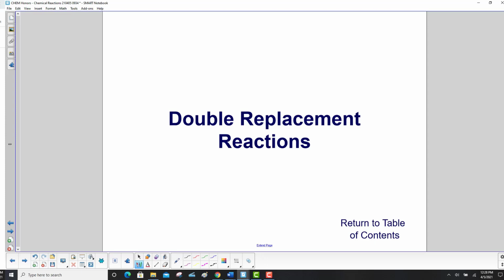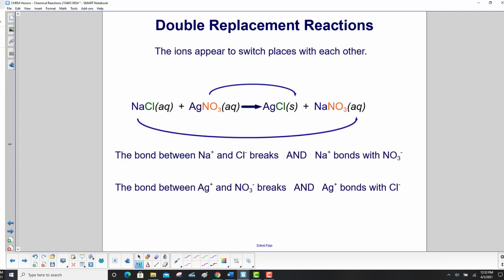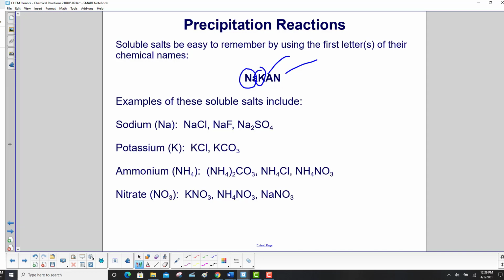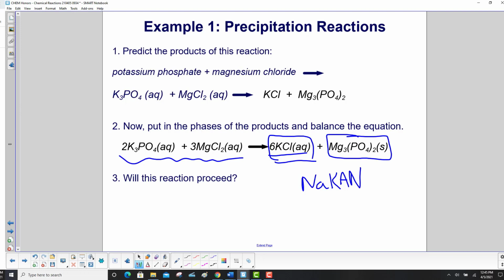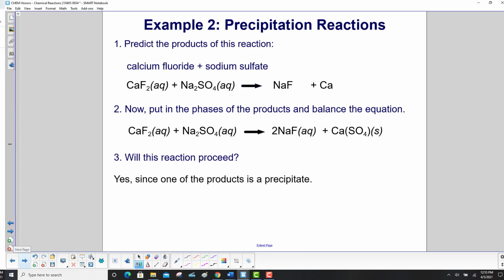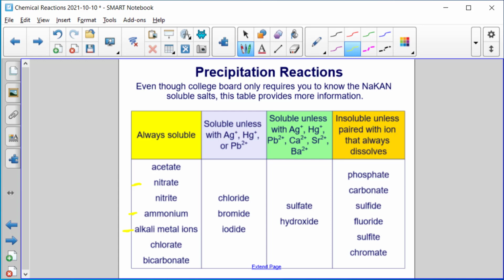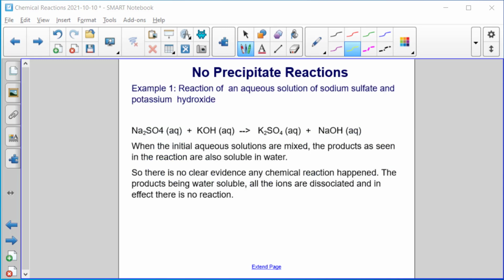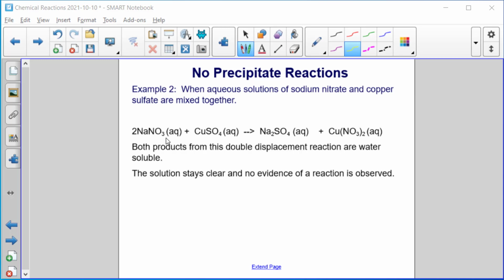Double Replacement Reactions